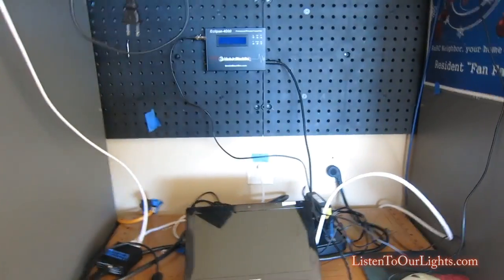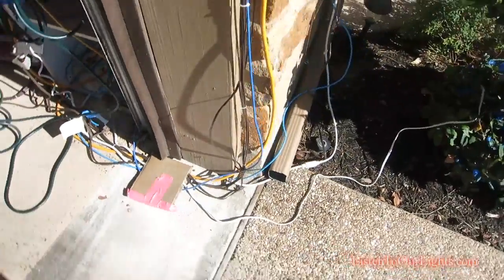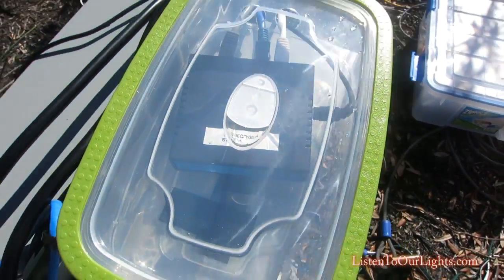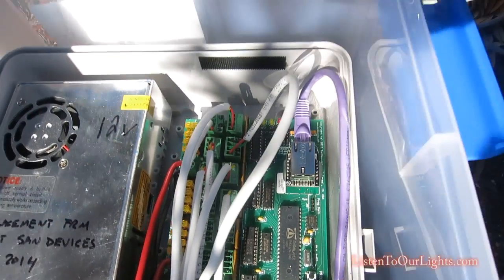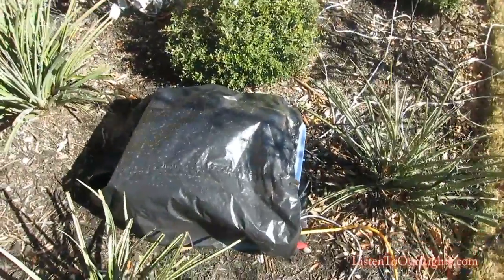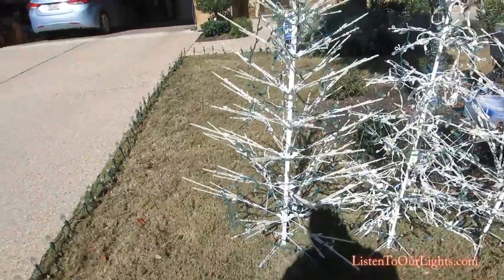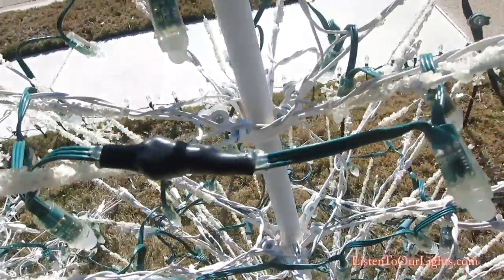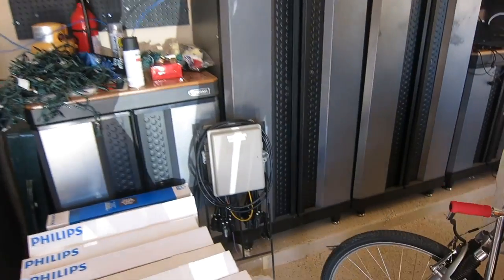Behind the Scenes Tour (ListenToOurLights) 2015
Behind the scenes tour of our 2014 Christmas Display.

11 Light-O-Rama PC-CTB16 controllers
1 CCP controller (100 pixels on cactus)

Pixel Treeline notes
* Treeline consists of 13 treees.
* 6' white wire twig trees (Holiday Time) purchased from Wal-Mart in 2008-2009
* Each tree comes with 100-200 cool white LED, which I have hooked up to regular LOR channels (with a few extra cool white strings thrown in)
* I added 125 pixel bulbs (12mm 12 volt WS2811's from Seasonal Entertainment)
* The pixels come in strings of 50 so each tree has 2.5 strings (I cut them)
* I added pigtail connectors to the end of the pixel strings then use security wire to connect them back to the pixel controllers.
* I'm using 2 pixel controllers. Both are SanDevices E682 controllers in unicast mode. 7 trees on one, 6 on the other.
* Pixel controllers communicate back to the PC using E1.31 (DMX over Ethernet). I have an Ethernet switch in the yard that has a cable that runs back to the computer in the garage that is connected to the same switch.
* The pixels as well as the LOR controllers are run using Light-O-Rama S3 software.
* I use Nutcracker to generate effects then export it as a LMS file then copy and paste the effects into my sequence.

Snowflake Notes:
* Snowflake markers (Holiday Time) in the very front come in sets of 4 and were purchased from Walmart in 2009.
* The rest of the snowflakes are Phillips brand purchased from Target in various after holiday sales.